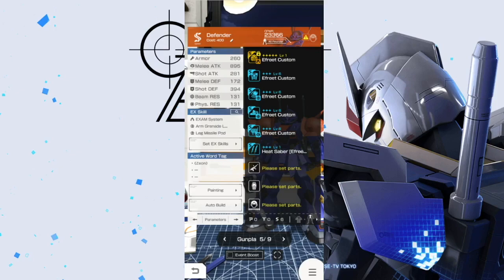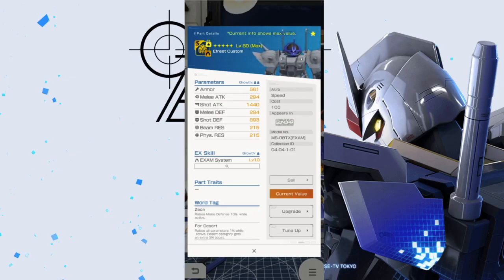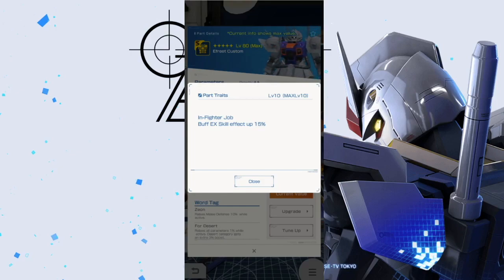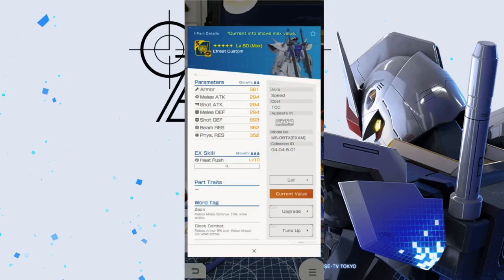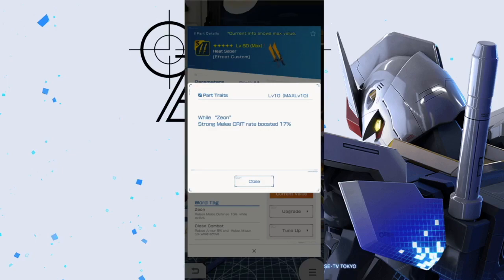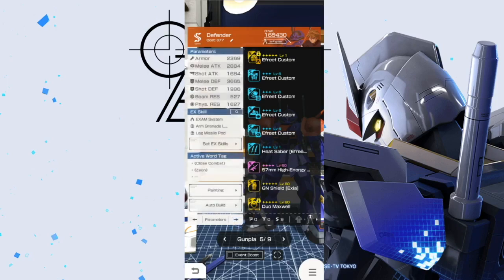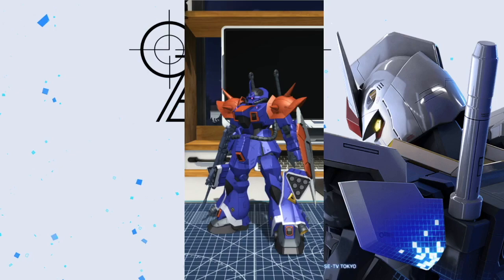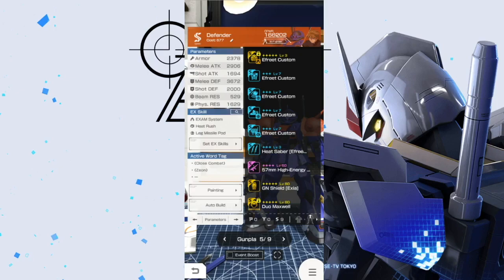New EXAM EX! | Efreet Custom Analysis | Gundam Battle: Gunpla Warfare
Zeta Kai
Shadowofthemoon87
alessandro pititto
NQG420
Red Blade
CRITICAL STRIKE
ForgedHorizons
Orb Weaver